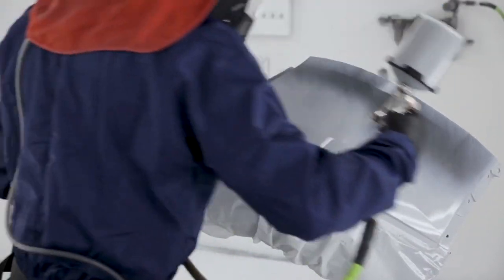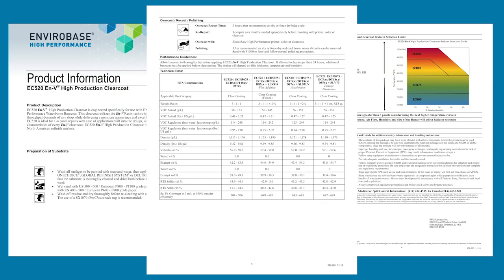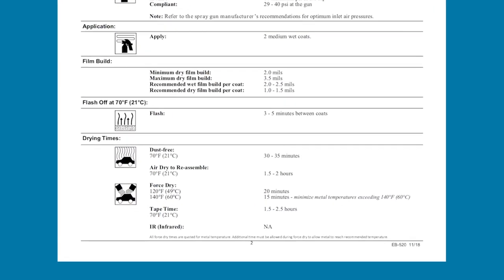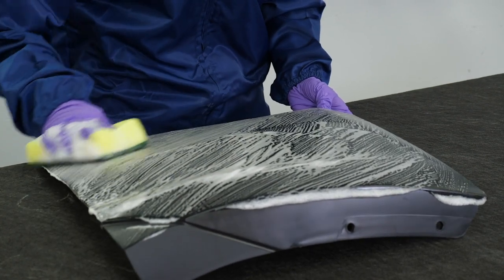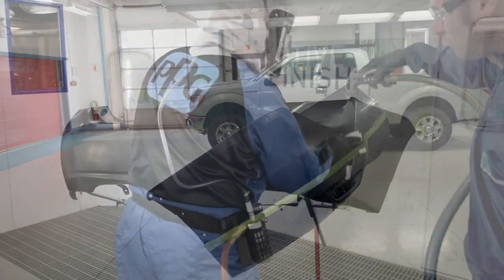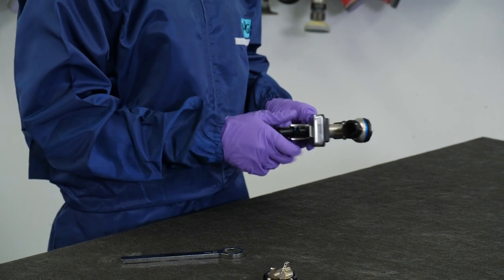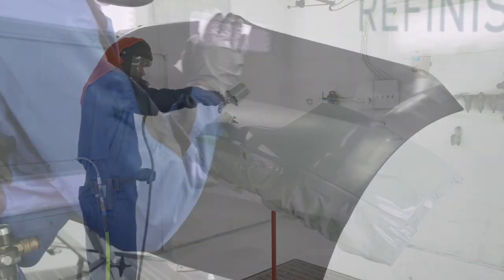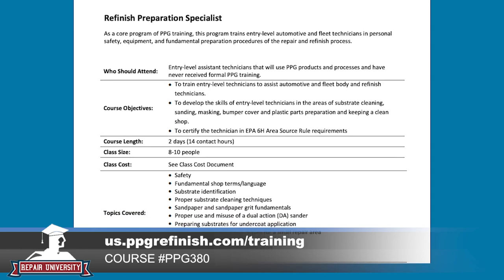Collision Hub Road Trip: PPG Paint Prepper Training Course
This summer we made some changes. The biggest was our announcement of Jason Bartanen joining our team as Director of Industry Relations.

The first assignment he had was a summer road trip around the US dropping in on shops, manufactures and vendors to check out their operations and learn what's new for Collision Repair.

Our first stop, PPG Headquarters and Training Center. In this first video from Jason's visit we learn about the new course developed by PPG to assist shops in hiring and training entry level positions in the paint department.